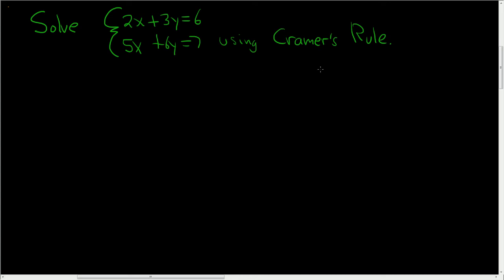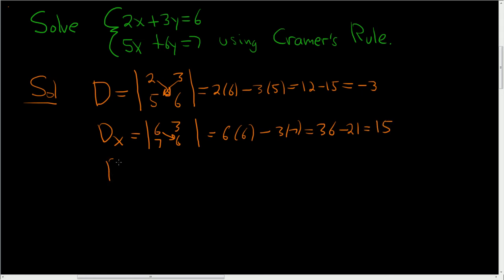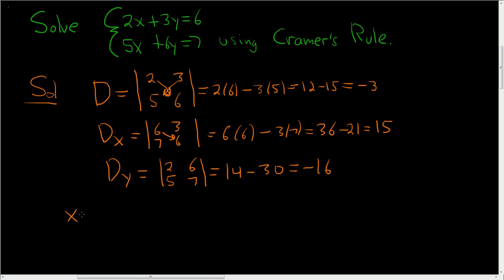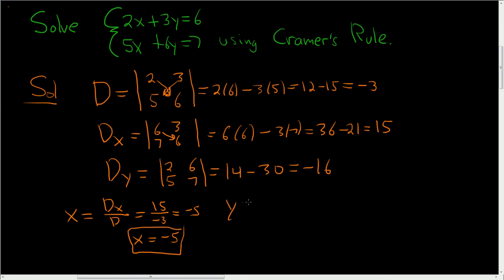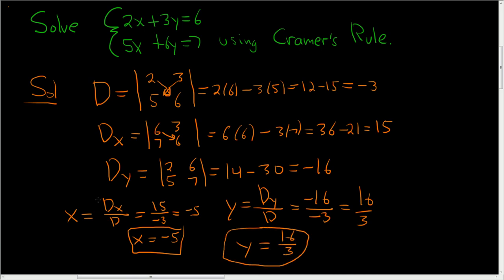Cramers Rule Example with Two Equations